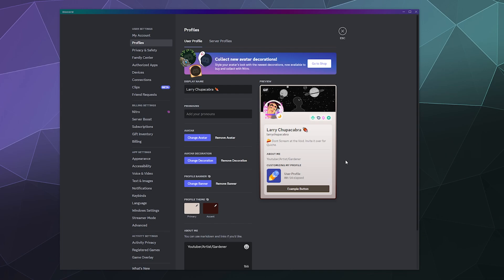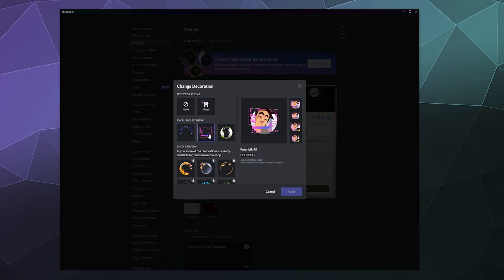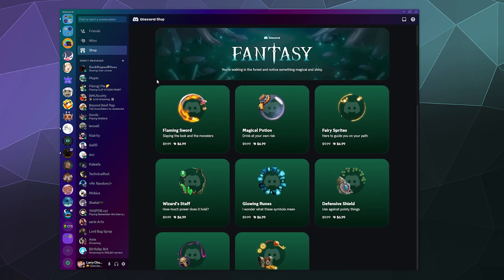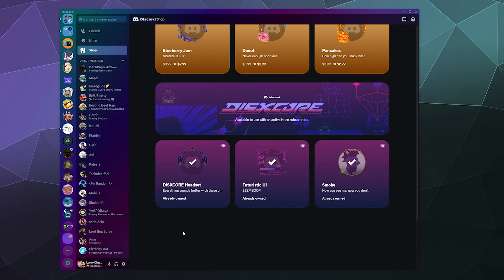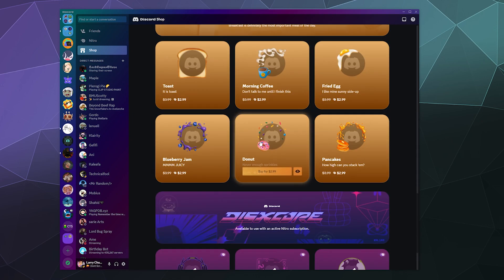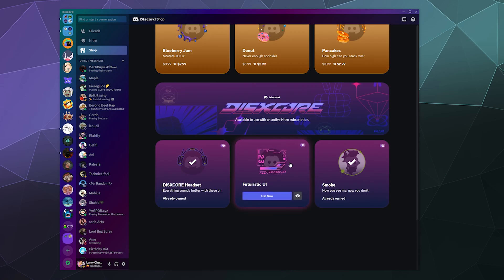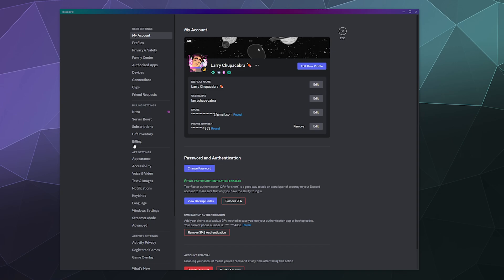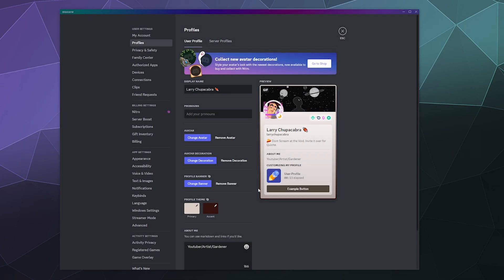How to Get FREE Avatar Decorations on Discord Again (SORTA)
How to get Free Avatar Decorations on Discord Again. Quick Tutorial. Discord has brought back Avatar Decorations, and they want you to buy your favorites for upwards of $3-10 Dollars a pop. But they do offer a handful of ones we had previously for free for Nitro Subscribers. So get them while you can inside of the Discord Store. Which you can find either through your Discord Profile Menu or in the Same area as all your Direct Messages.